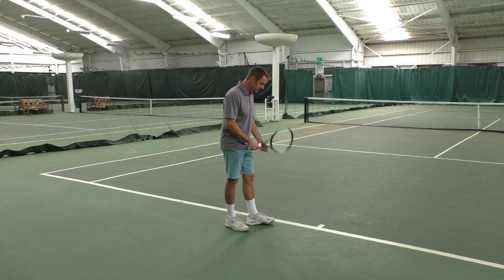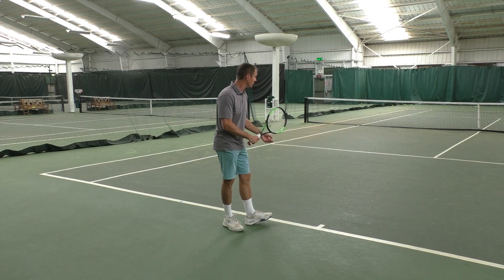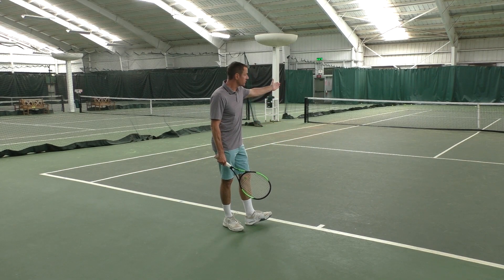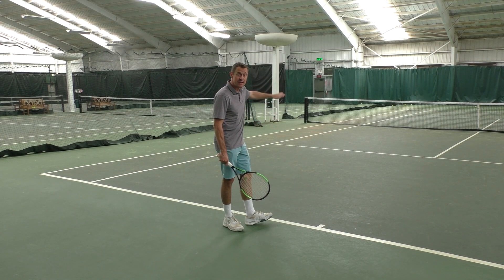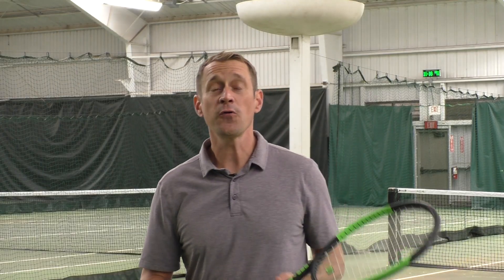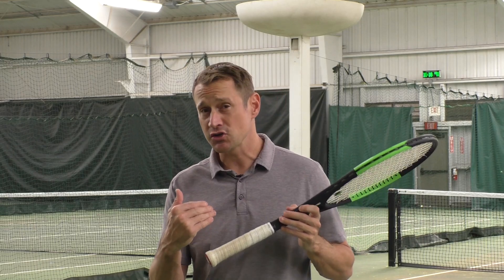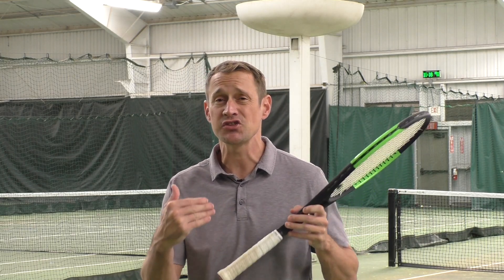Doubles Tennis Strategy - Australian Formation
The Australian Formation is one of my favorite tennis strategies to use. And not just for advanced tennis players. All players can benefit from this under used doubles tennis strategy.

Victory Tennis Programs provides affordable online instruction for players, parents and coaches. Our content is derived from the free programing we provide to communities that might otherwise not have access. Our crowd funded business model relies on the support of those that find value in our content. Thank you for considering!

🎓 Check out my resources to help you improve including free courses